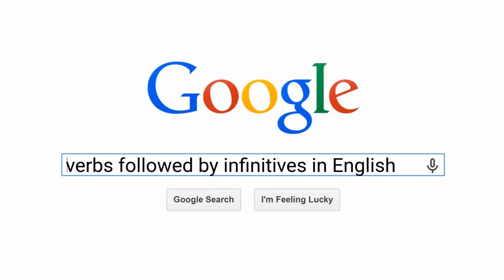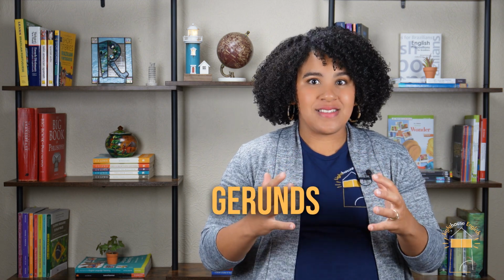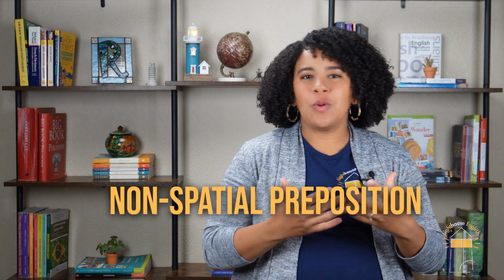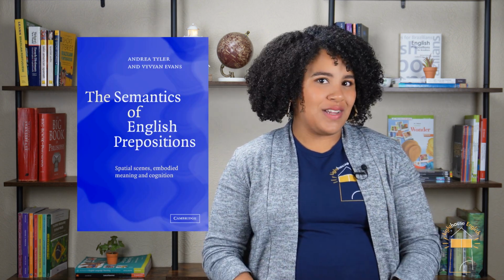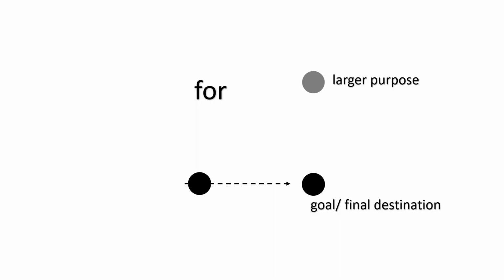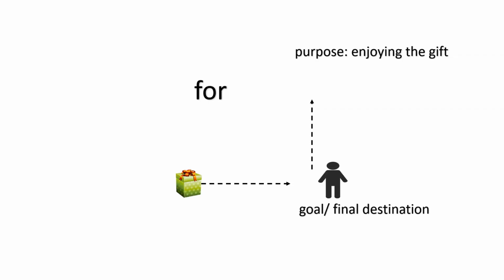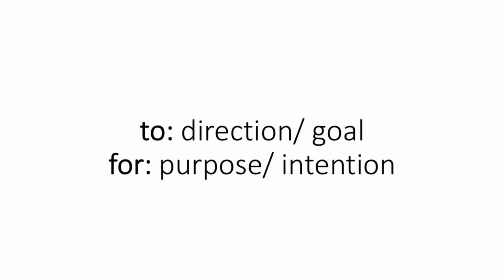TO vs FOR Explained | Phrasal Verbs Made Simple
Confused about TO vs FOR in English? In this lesson, you’ll finally understand the real difference between TO and FOR by focusing on meaning, not grammar rules. You’ll see how these prepositions change meaning—especially in phrasal verbs—and why guessing doesn’t work. This video is part of my Light Up approach, designed to help you stop memorizing and start truly understanding English.